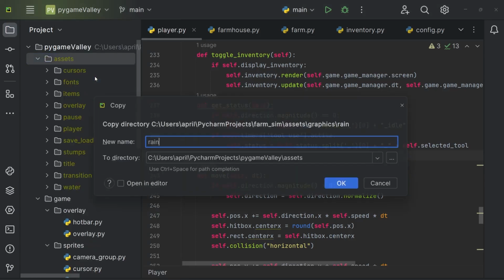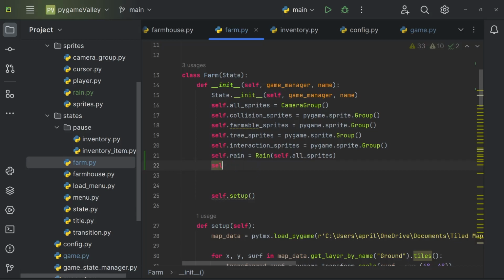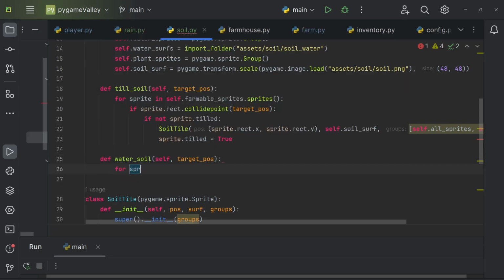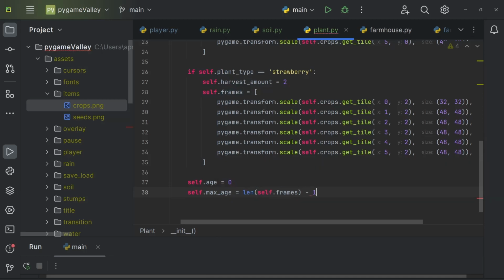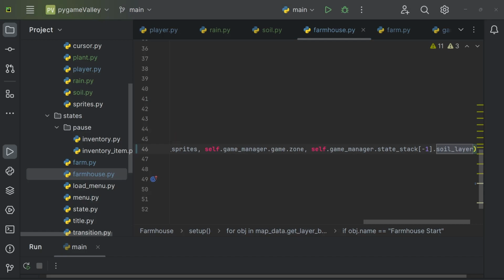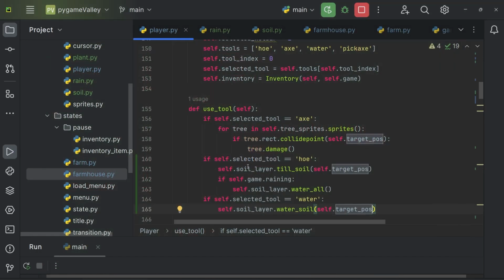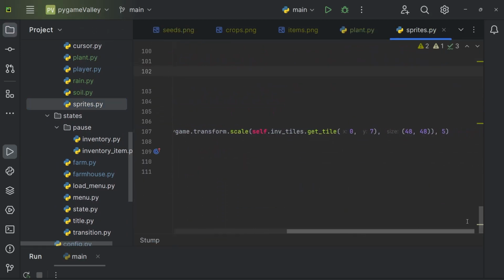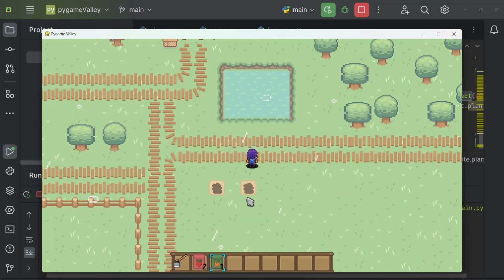Pygame SDV Clone - Handling Rain and Planting Crops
Welcome back to Aprilmaycodes! In this video I add the code for the rain functionality, and handle planting seeds, watering them, and (almost) harvesting them. The harvest function needs some work, I'll tweak it in the next video.